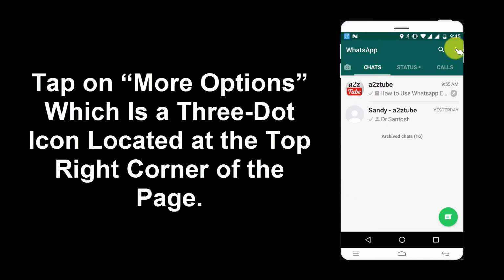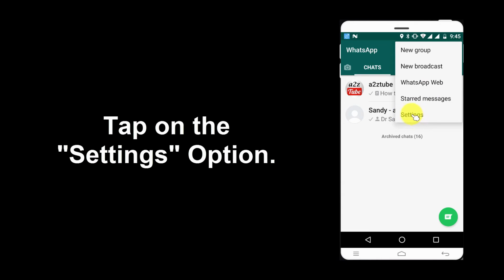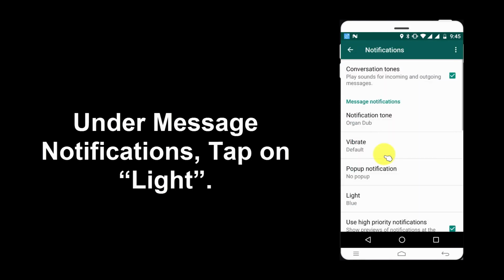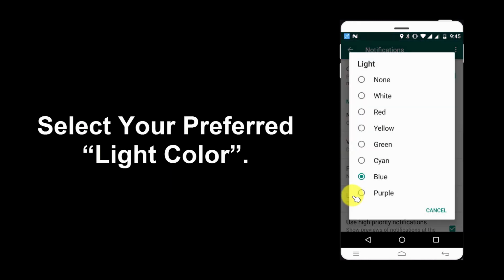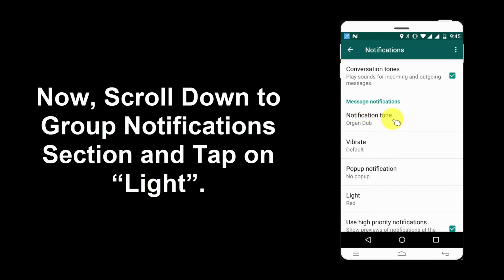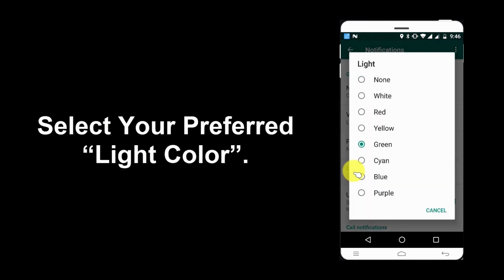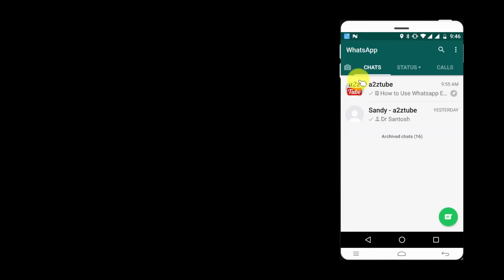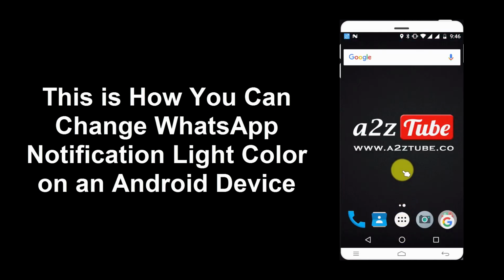How to Change WhatsApp Notification Light Color (Android App)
How to Change WhatsApp Notification Light Color on an Android Device

0:00 Subscribe to Our Youtube Channel and Press the Bell Icon for Latest Updates
0:05 How to Change WhatsApp Notification Light Color on an Android Device
0:11 Go to Your Phone Menu.
0:14 Find WhatsApp.
0:16 Tap on the WhatsApp Icon.
0:20 Make Sure That, You are on the “Chats” Tab.
0:24 Tap on “More Options” Which Is a Three-Dot Icon Located at the Top Right Corner of the Page.
0:31 Tap on the "Settings" Option.
0:34 Tap on “Notifications”.
0:37 Under Message Notifications, Tap on “Light”.
0:44 Select Your Preferred “Light Color”.
0:47 Now, Scroll Down to Group Notifications Section and Tap on “Light”.
0:56 Select Your Preferred “Light Color”.
1:01 As You Can See, Your Preferred “Light Color” Has Been Updated for Both Message and Group Notifications.
1:02 This is How You Can Change WhatsApp Notification Light Color on an Android Device